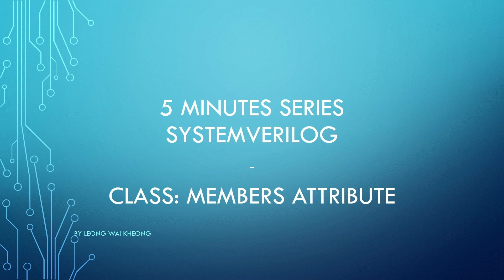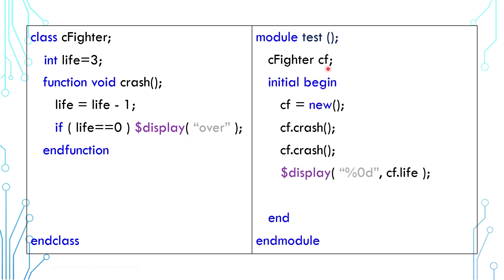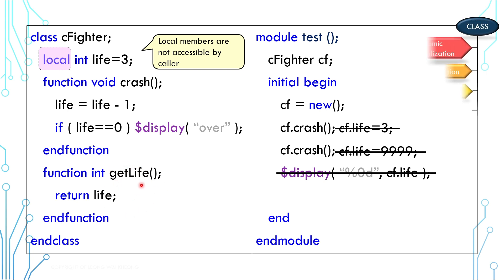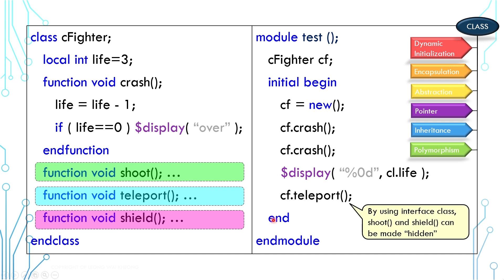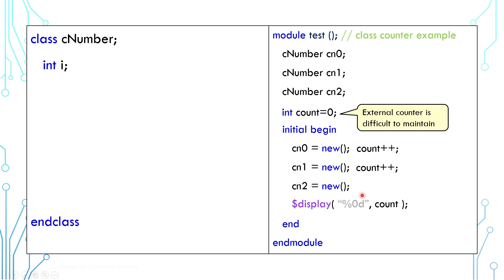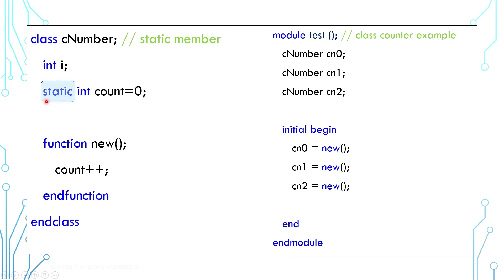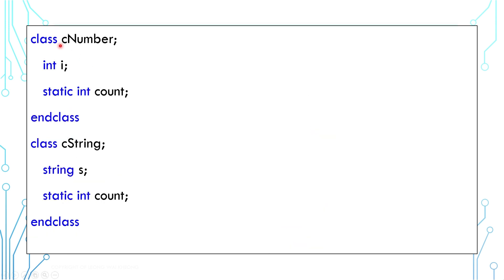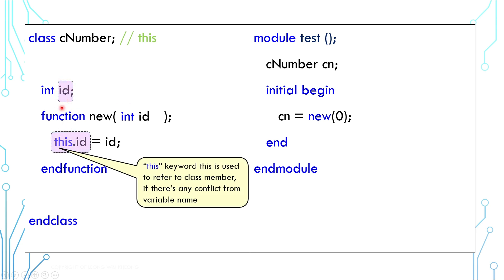SystemVerilog Tutorial in 5 Minutes - 12a Class Members Attribute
00:00 Introduction
00:20 local (encapsulation)
01:34 abstraction
02:30 static
04:27 this